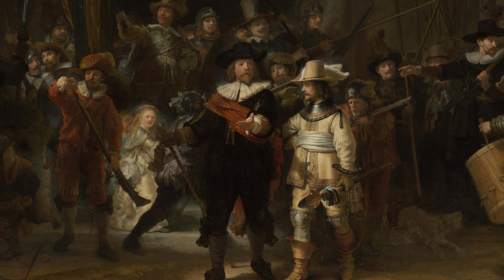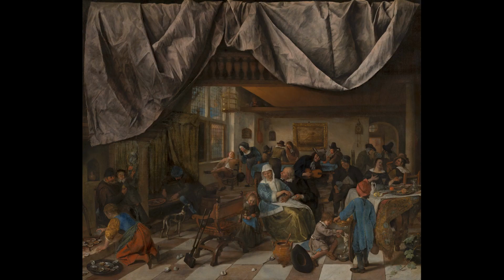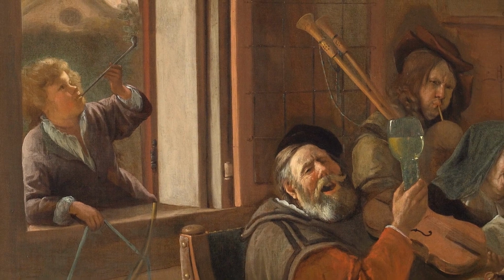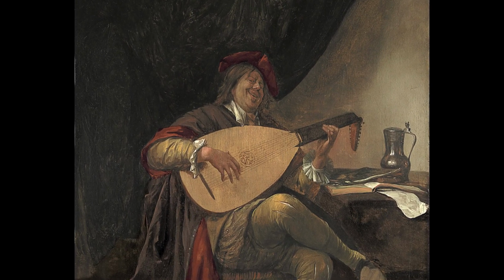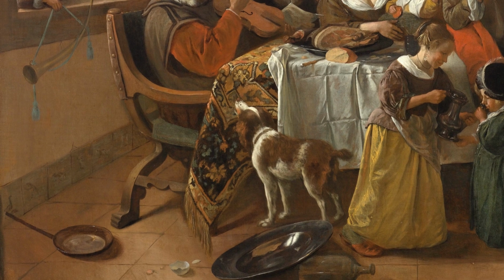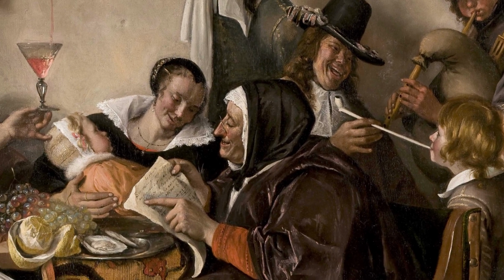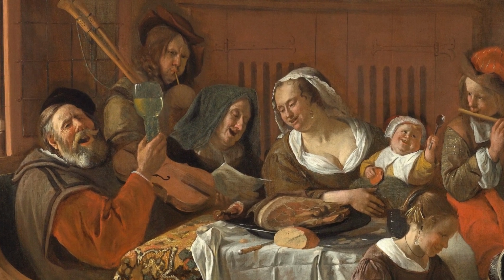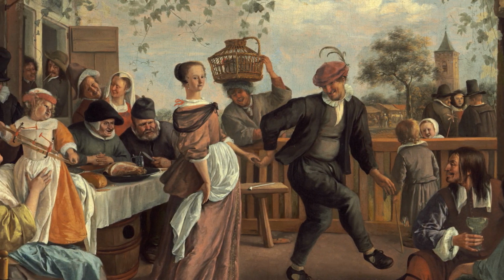Jan Steen - The Humorous Baroque Master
Amuze Art Lecture #101: A discussion of the life and work of the Dutch Baroque artist Jan Steen (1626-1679).

Check out my coffee table books about artists like Antonietta Brandeis, Eugene de Blaas, Federico del Campo, Thomas Mostyn, Peder Mork Monsted, and Hans Zatzka

Chapters
0:00 Dutch Baroque Art
1:22 The Merry Family
2:42 Humor vs. Morals
5:24 Theater